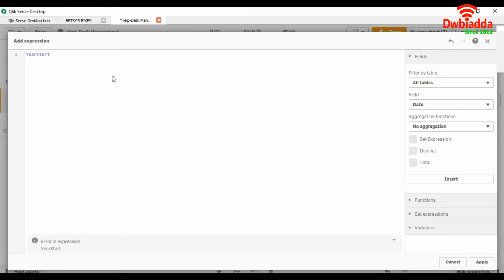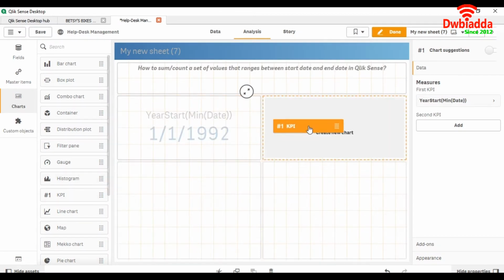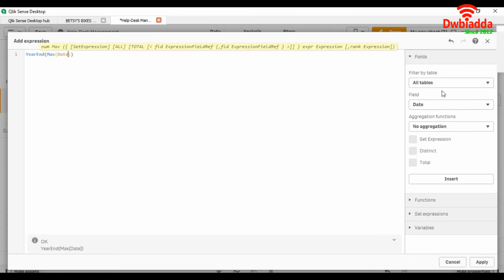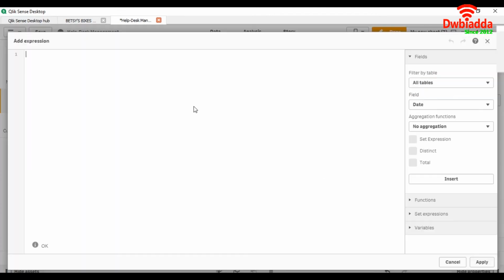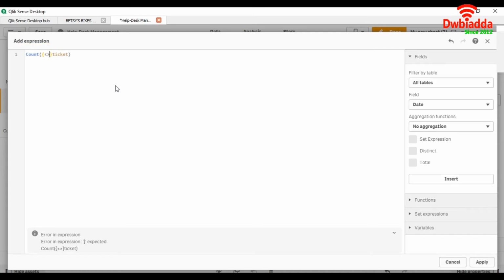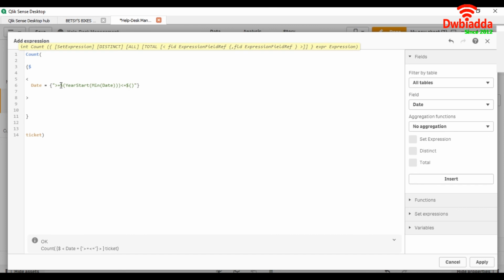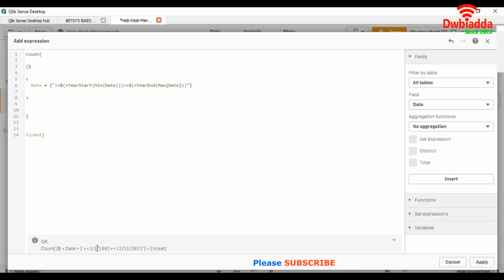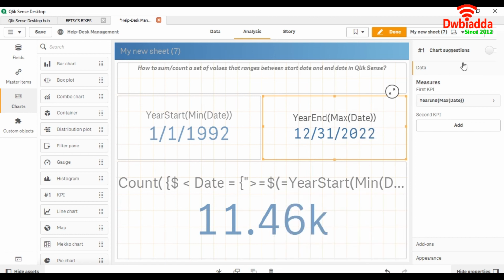How to sum a set of values that ranges between start date and end date | Qliksense scenarios videos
Welcome to DWBIADDA's Qliksense scenarios and questions and answers tutorial, as part of this lecture we will see,How to sum a set of values that ranges between start date and end date